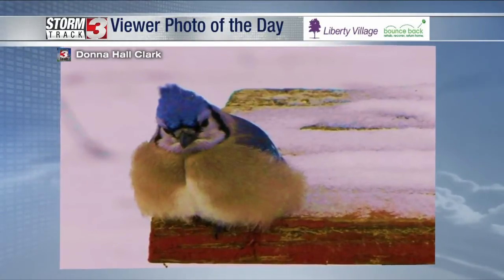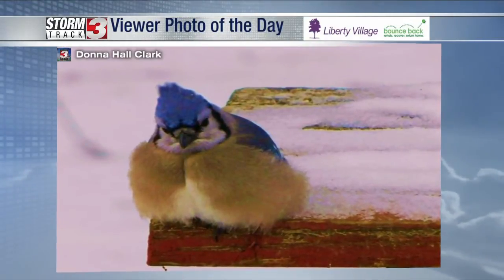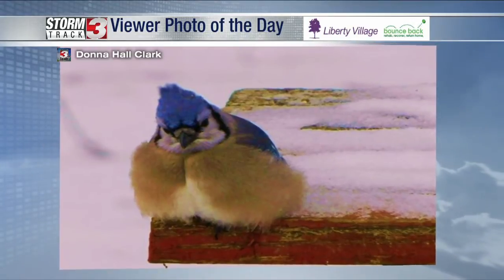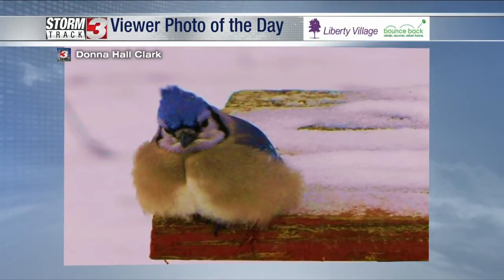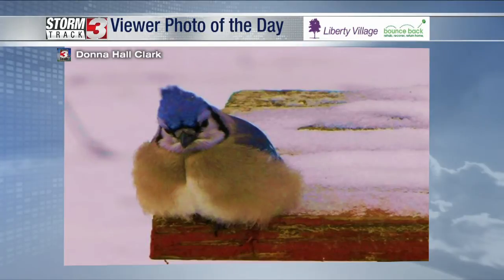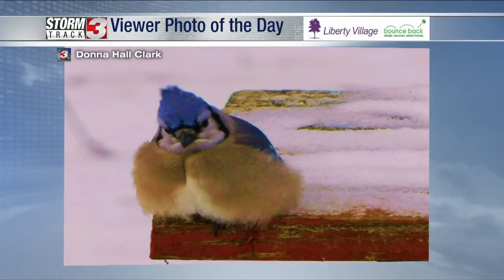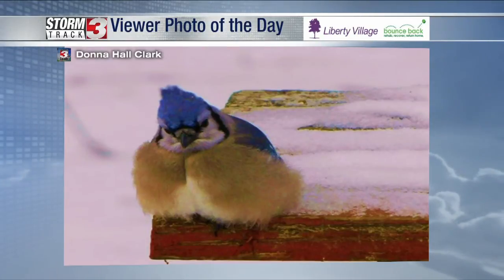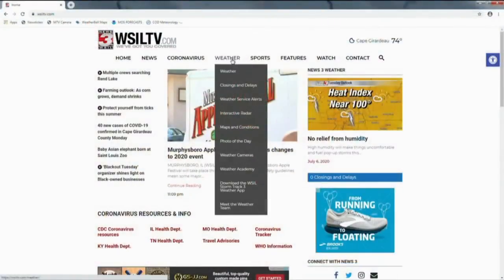February 16th Photo of the Day